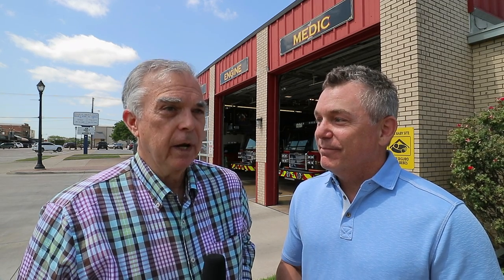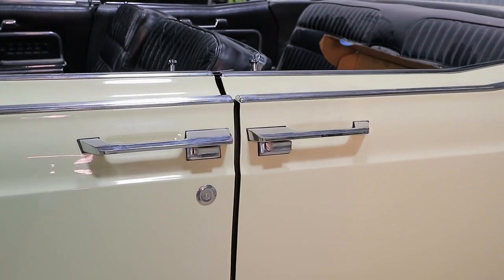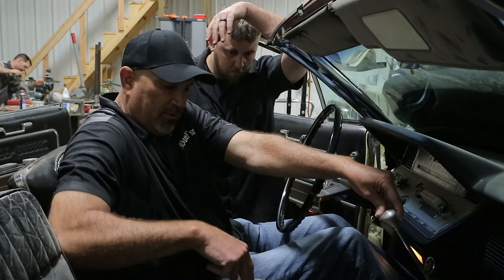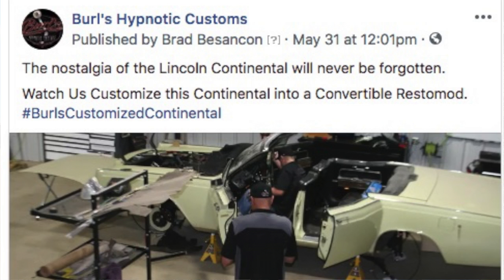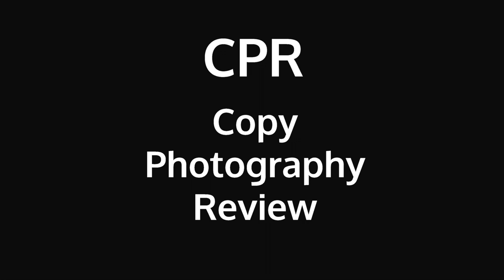How To Revive Your Social Media With Clarity CPR